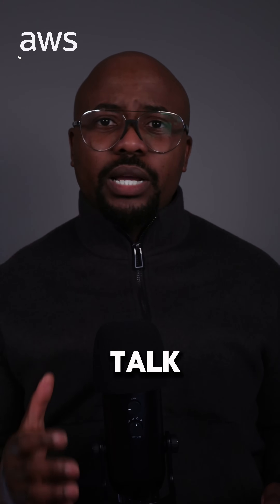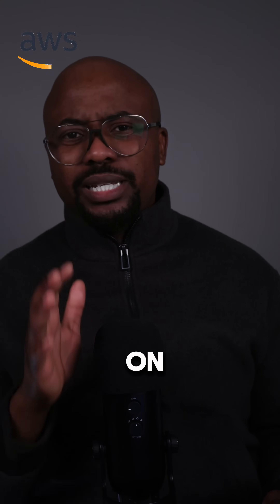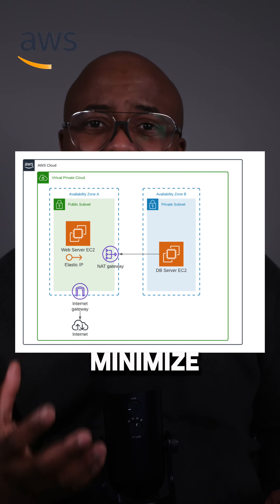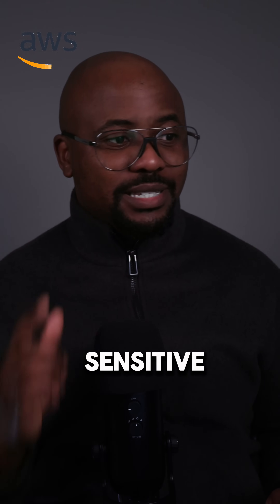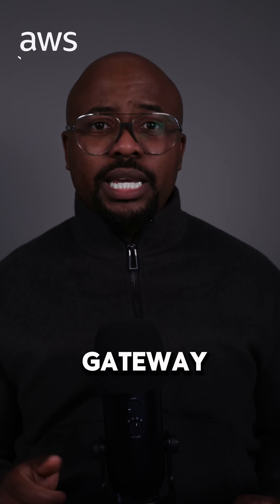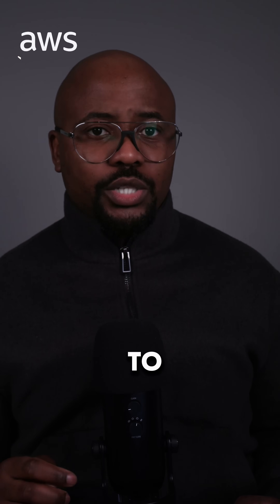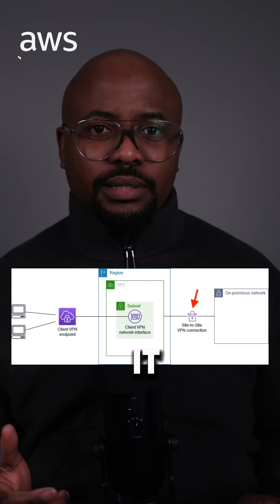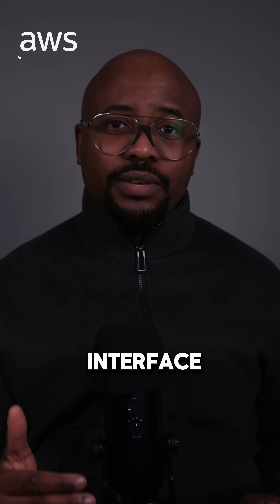Master AWS Security: 7 Essential Tips to Fortify Your Deployment!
Hey there! If you're diving into the world of AWS and particularly keen on ramping up the security of your Virtual Private Cloud (VPC), you've hit the jackpot with this video. From intricately segmenting your network to ensure sensitive data is neatly tucked away, to deploying the mighty security groups and network ACLs as your first line of defense.

Ever heard of egress-only internet gateways? They're like one-way streets for IPv6, ensuring information only goes out, not in. Plus, with AWS Shield and WAF, we're armoring up against DDoS and other cyber threats, making your AWS VPC not just a fortress, but a veritable digital castle. So, stick around, and let's secure your AWS VPC together!

*About myself:*
I am Sébastien Mambou, PhD | Certified Solution Architect Professional | Senior Cloud DevOps Consultant | Ph.D. in applied informatics

*Certifications :*
- AWS Certified Solution Architect Professional